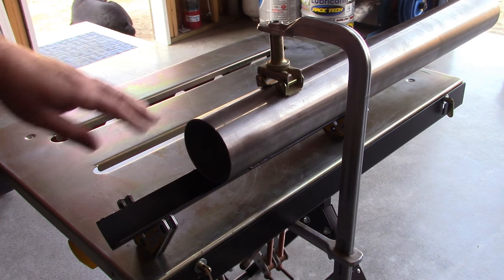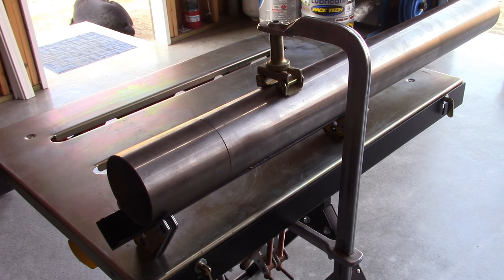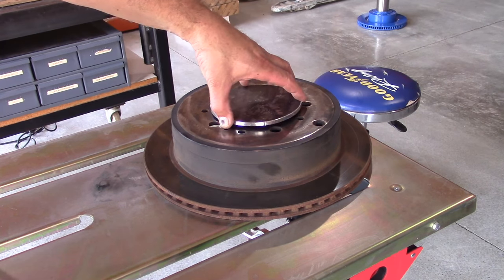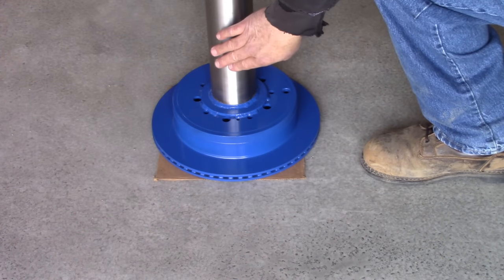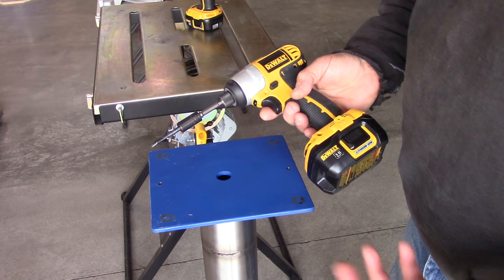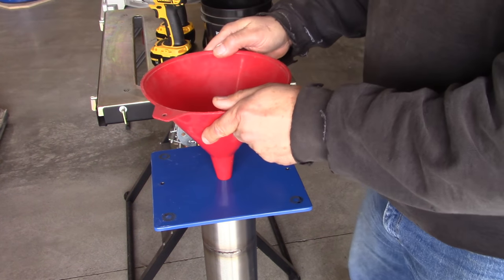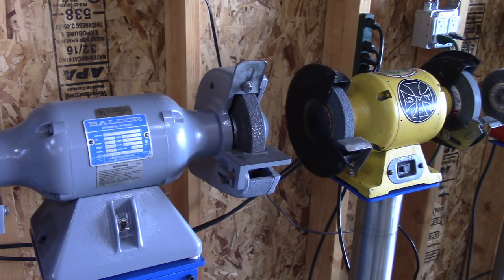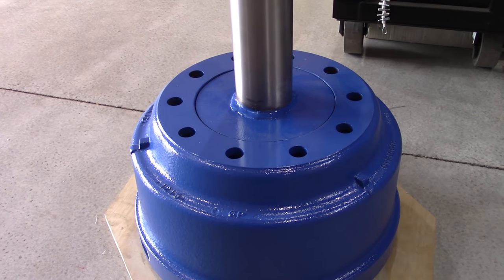Grinder Stands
In this video I make use of some scrap material